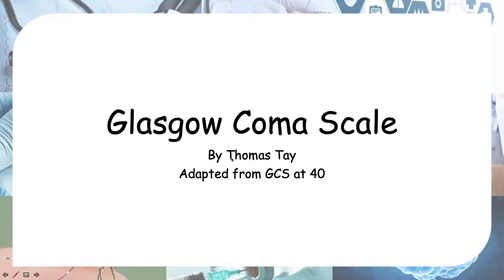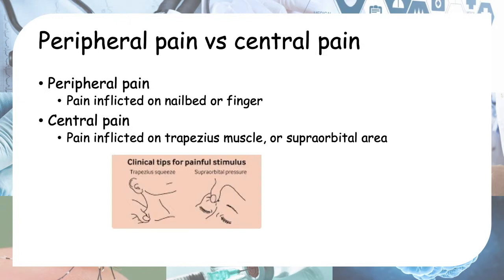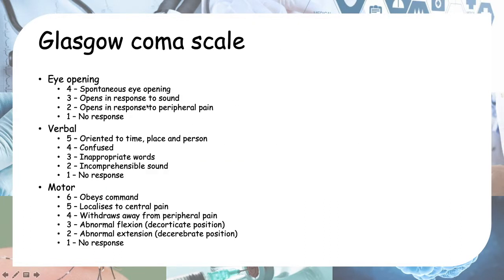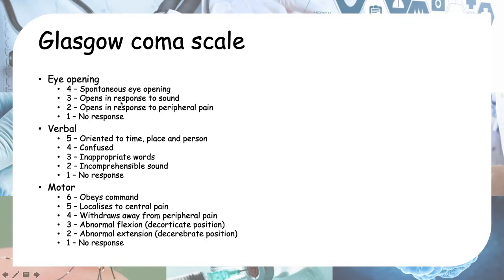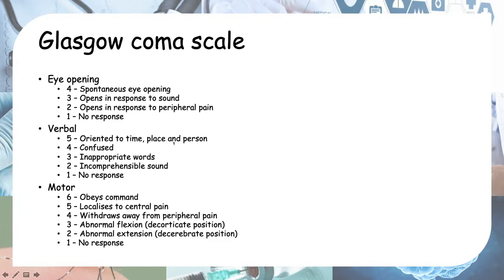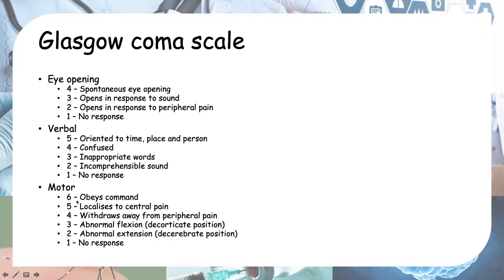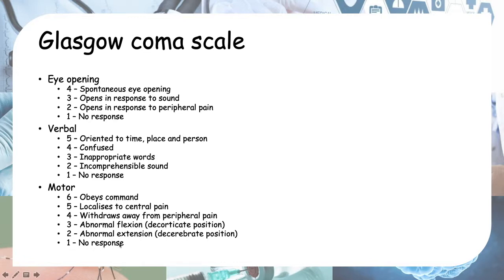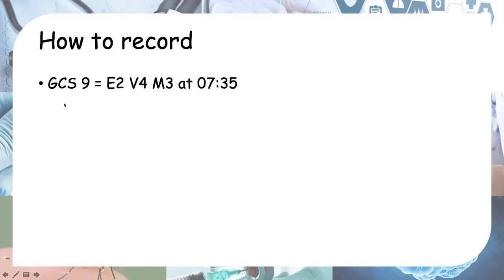Glasgow coma scale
GCS (Glasgow coma scale)

A guide on how to remember and use the Glasgow coma scale for medical students or anyone else interested.

Summary:

EVM 456

Eye opening
4 - spontaneous opening
3 - open to sound
2 - open to pain
1 - no opening

Verbal response
5 - oriented
4 - confused
3 - inappropriate words
2 - incomprehensible sounds
1 - no response

Motor
6 - Obeys command
5 - Localises to central pain
4 - withdraws from peripheral pain
3 - Abnormal flexion (decorticate position)
2 - Abnormal extension (decerebrate position)
1 - no response